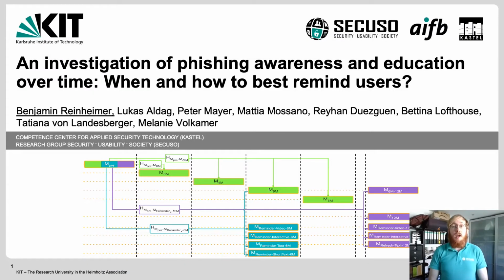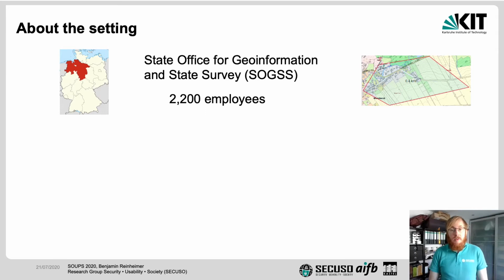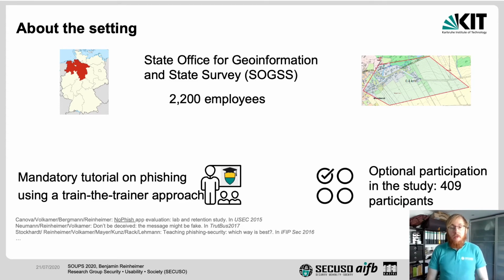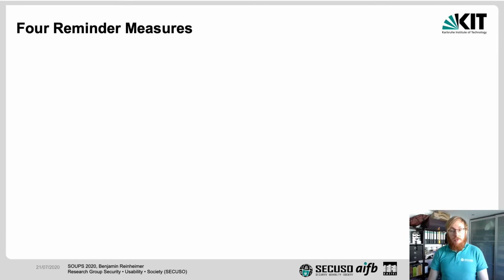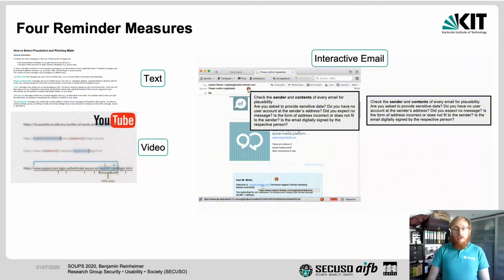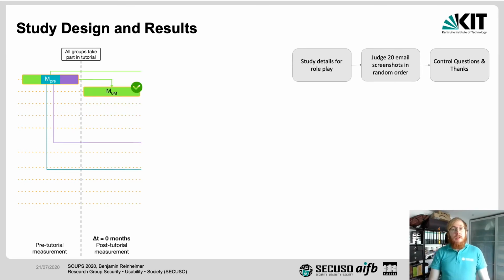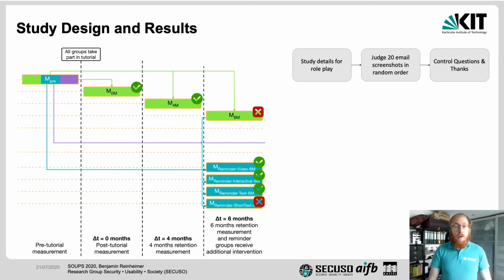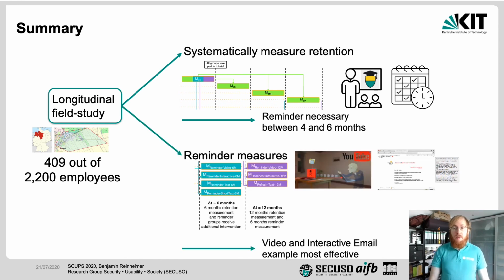SOUPS 2020 - An investigation of phishing awareness and education over time: When and how to best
An investigation of phishing awareness and education over time: When and how to best remind users

Security awareness and education programmes are rolled out in more and more organisations. However, their effectiveness over time and, correspondingly, appropriate intervals to remind users’ awareness and knowledge are an open question. In an attempt to address this open question, we present a field investigation in a German organisation from the public administration sector. With overall 409 employees, we evaluated (a) the effectiveness of their newly deployed security awareness and education programme in the phishing context over time and (b) the effectiveness of four different reminder measures – administered after the initial effect had worn off to a degree that no significant improvement to before its deployment was detected anymore. We find a significantly improved performance of correctly identifying phishing and legitimate emails directly after and four months after the programme’s deployment. This was not the case anymore after six months, indicating that reminding users after half a year is recommended. The investigation of the reminder measures indicates that measures based on videos and interactive examples perform best, lasting for at least another six months.